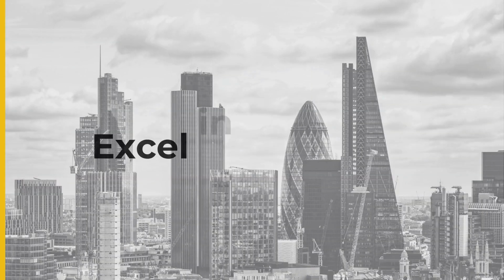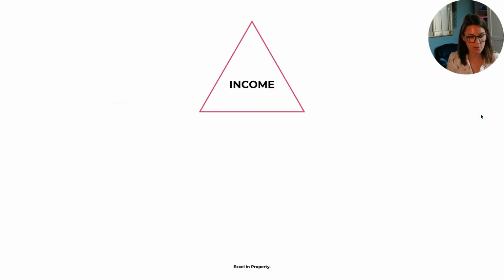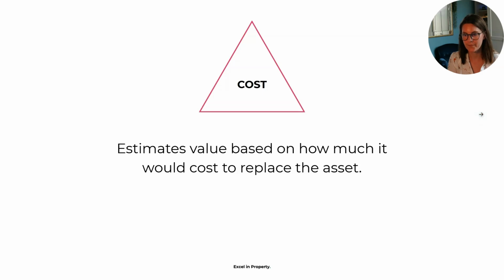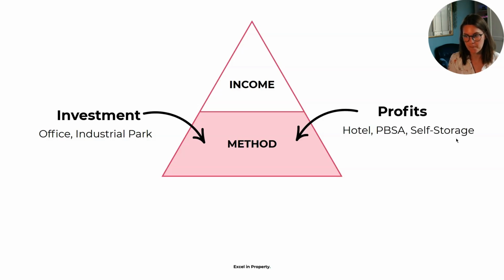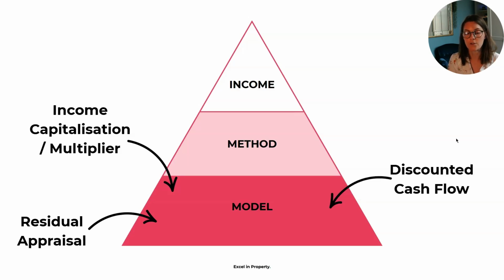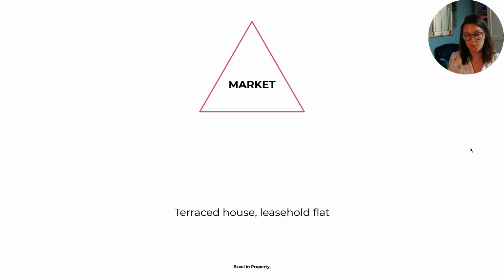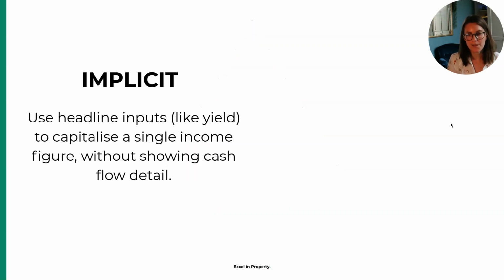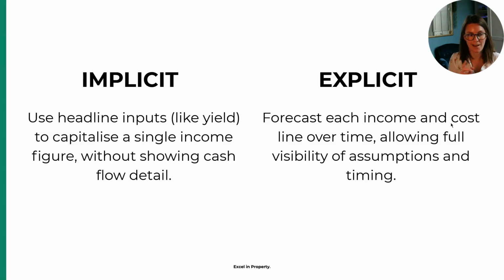Valuation Hierarchy Explained – How to Choose the Right Property Valuation Method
How do you choose the right valuation method for a property?

In this video, we walk through the valuation hierarchy – the framework that helps real estate professionals select the appropriate approach, method, and model when valuing property.

We cover:
✅ The three valuation approaches recognised by RICS – income, cost, and market
✅ When to use methods like the investment method, profits method, or residual method
✅ How to choose the right valuation model – from discounted cash flow to income capitalisation
✅ The difference between implicit and explicit models – and why it matters

This hierarchy is essential for analysts, valuers, and investors who want to apply the right technique based on asset type, data availability, and modelling requirements.

You’ll get instant access to expert-led courses, downloadable templates, and real-world case studies – plus live support when you need it.